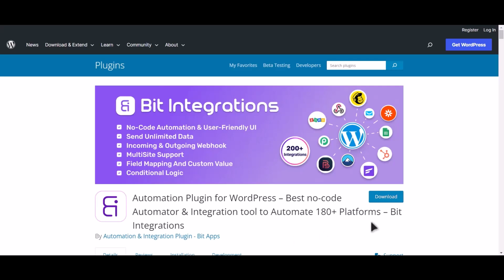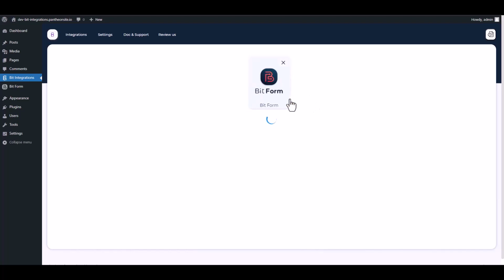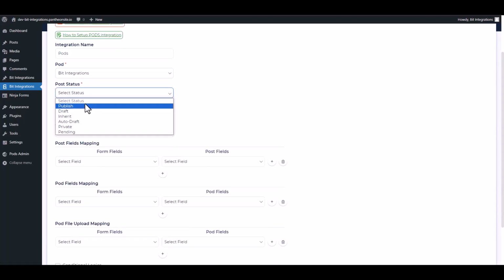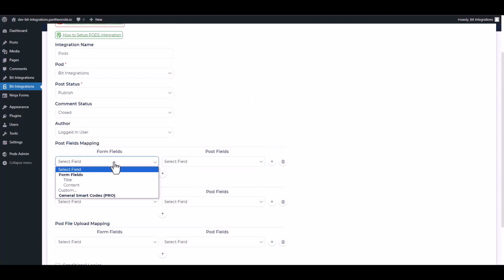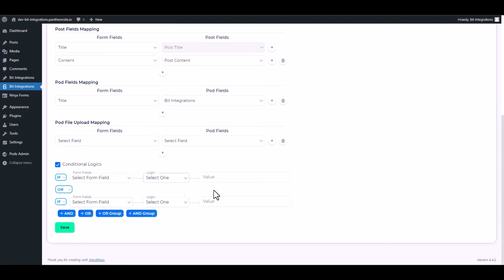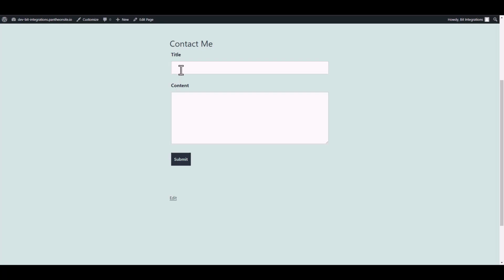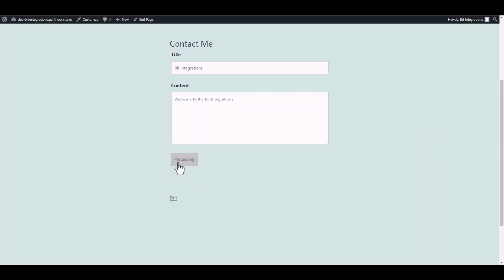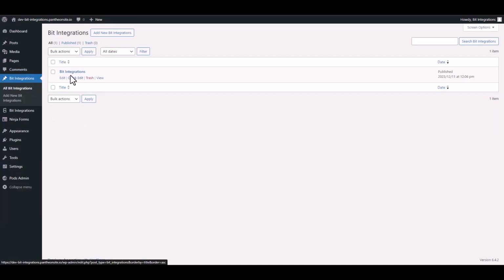Integrating Bit Form with PODS | Step-by-Step Tutorial | Bit Integrations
🔗 Ready to enhance your custom content managment experience? Join us on our YouTube channel for an in-depth tutorial where we unveil the seamless integration of Bit Form with PODS, a powerful custom content managment and data framework for WordPress. Learn how to effortlessly connect these two tools using the Bit Integrations WordPress plugin.

Follow along as we guide you through the step-by-step process of integrating Bit Form submissions with PODS, enabling you to harness the combined power of both tools for efficient custom content managment. Say goodbye to manual data transfers and welcome automated workflows for improved efficiency in managing your WordPress data.

Key Highlights:
✅ In-depth walkthrough for integrating Bit Form with PODS using Bit Integrations for WordPress.

Whether you're a content creator, business owner, or WordPress enthusiast, this integration empowers you to seamlessly merge Bit Form with PODS. Watch now to revolutionize your WordPress custom content managment efforts!